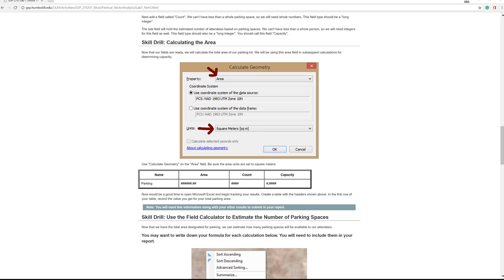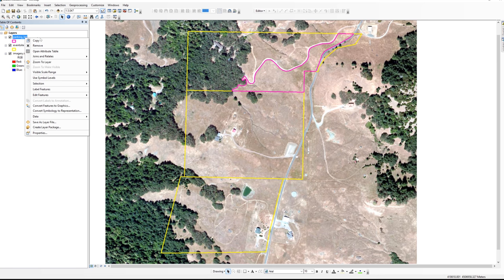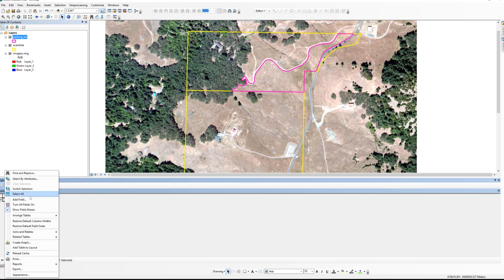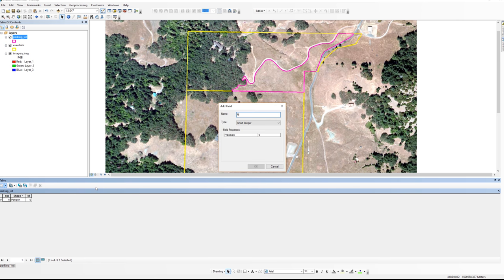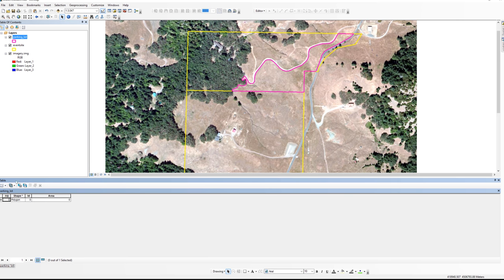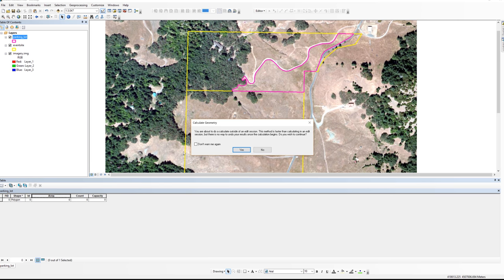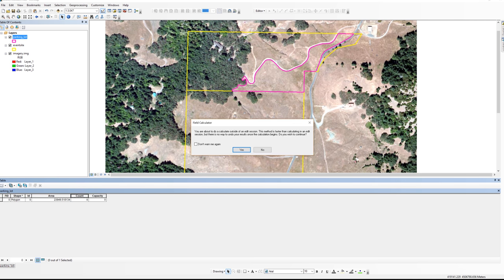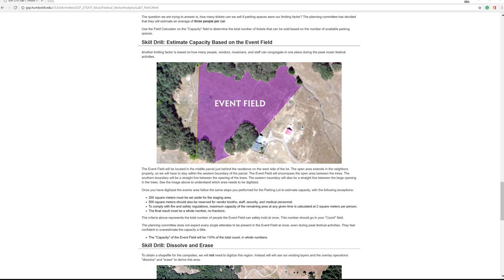Estimating Event Capacity Part 3: Parking Capacity